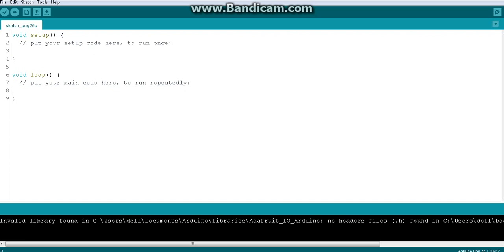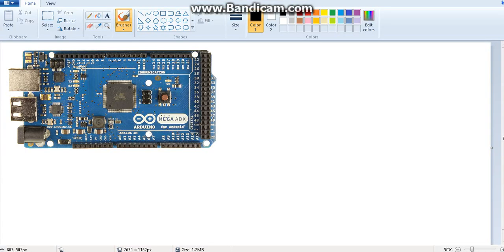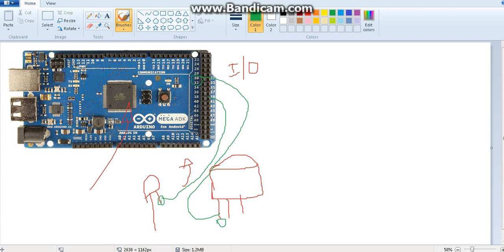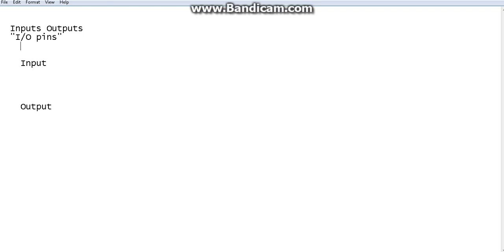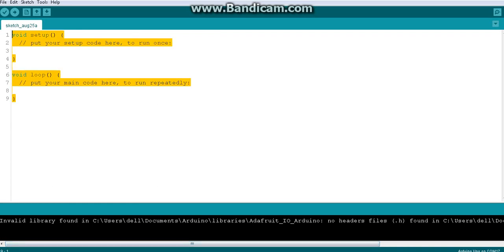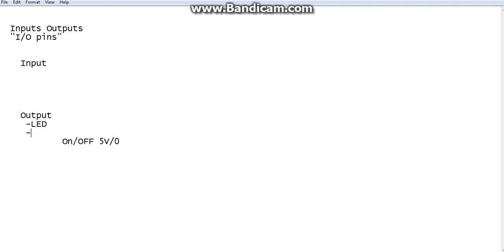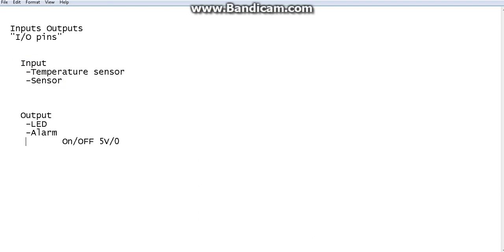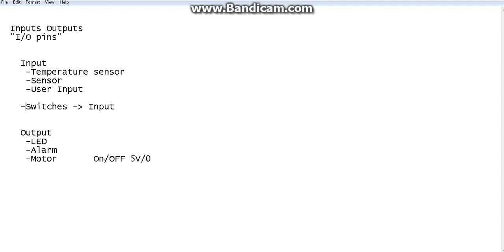Arduino Programming Tutorials for beginners Part - 4 | Desktop | Inputs & Outputs